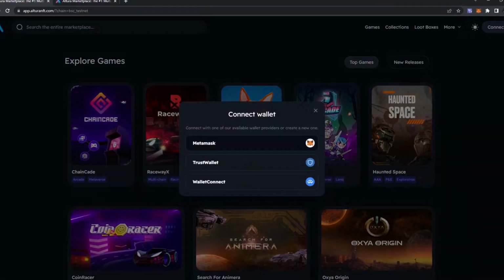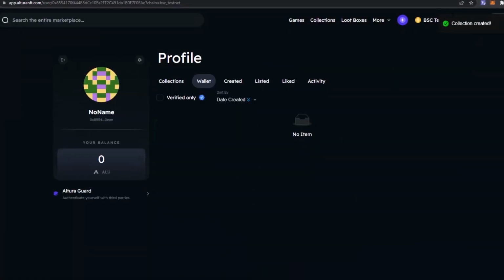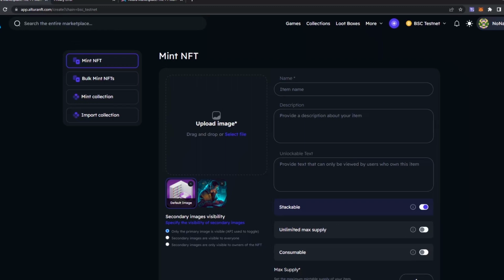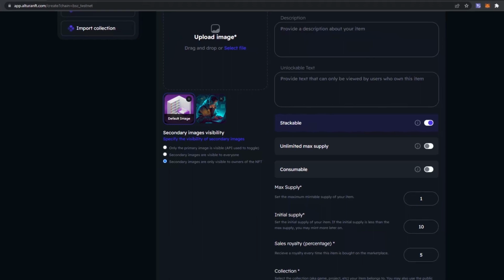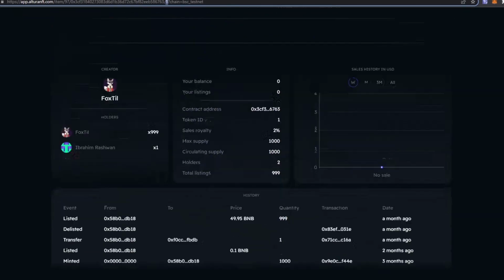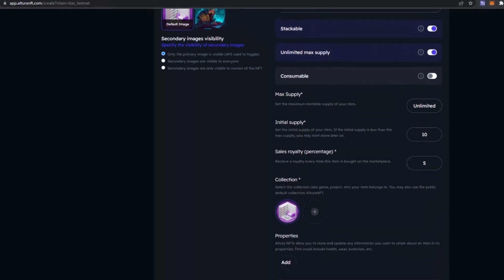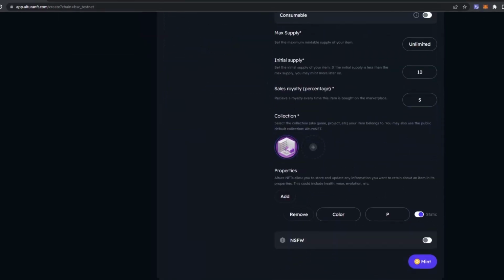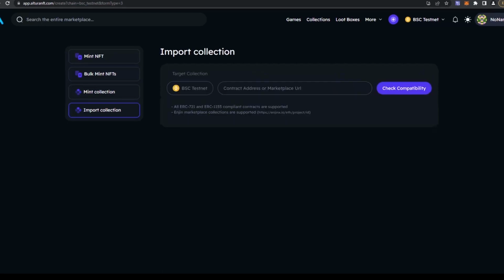How to Make Your First Web3 Video Game: Mint your first Smart NFT collection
In this tutorial, we will guide you through the process of creating an Collection and minting your first Smart NFTs